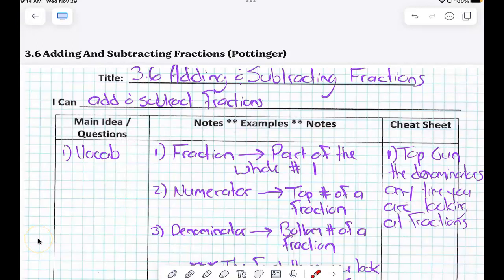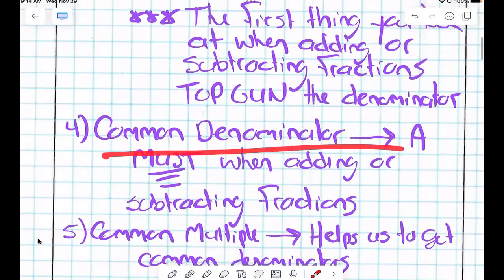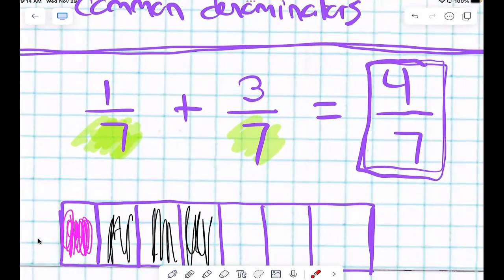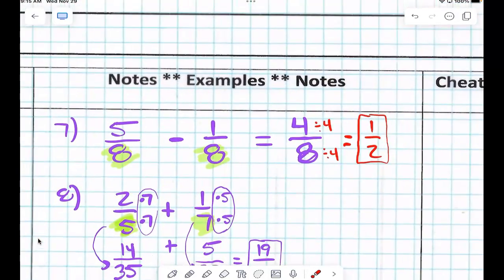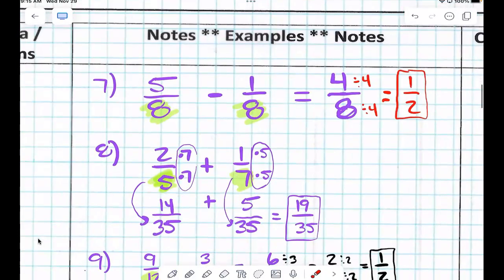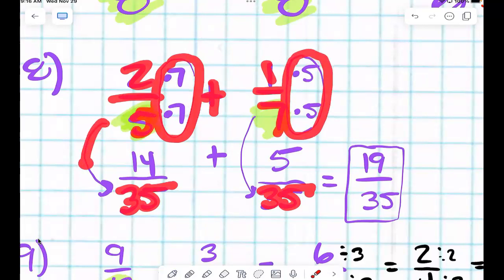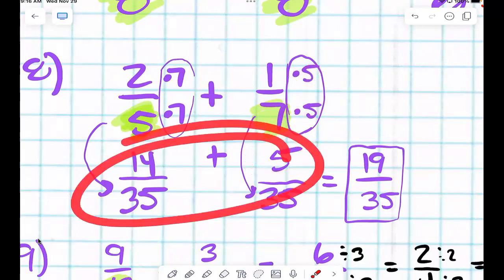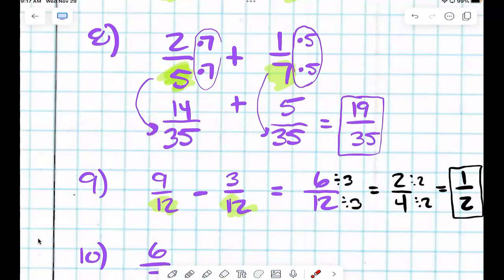3.6 Adding and Subtracting Fractions - Pottinger